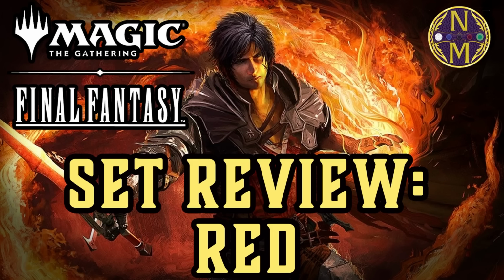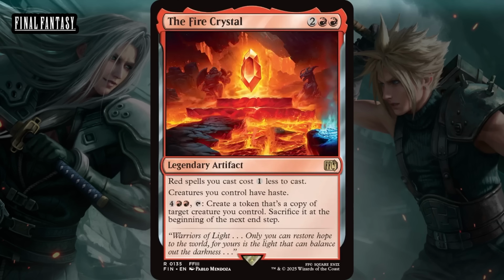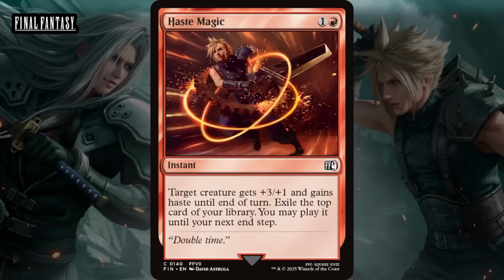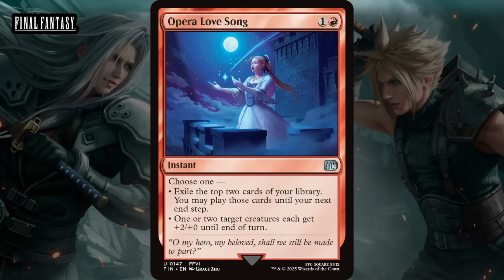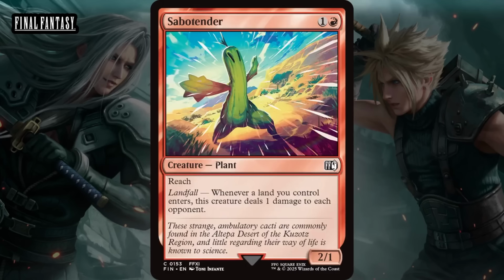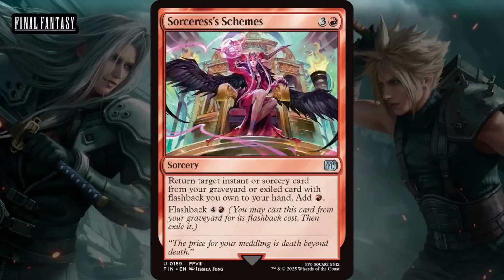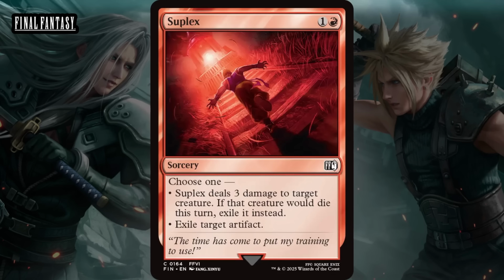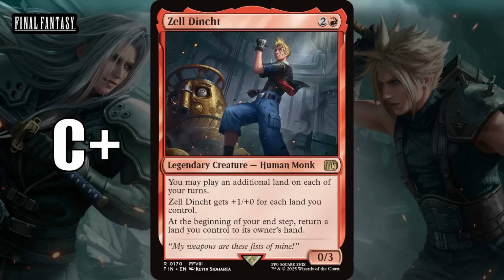Final Fantasy Set Review - Red | Magic: the Gathering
In this video, I give you my thoughts on every single red card in Final Fantasy, and how I think they'll perform in Limited.

(Ugin Eye of the Storms, Sage of the Skies, Ambling Stormshell)

(Rally the Monastery,  Equilibrium Adept, Traveling Botanist)

C – Filler.  These are cards you neither  feel good or bad about having in your deck.  You play them if you’re in their colors, but they don’t tempt you to go into their color at all. Usually includes reasonably efficient creatures, good combat tricks, and removal spells.  These appear at all rarities, but are most frequently Common.  (Iceridge Serpent, Stormshriek Feral, Champion of Dusan)

D – Playable in an emergency.  These are cards that you don’t feel so good about playing, but in a pinch, sometimes you just have to play them.   (Snowmelt Stag, Krotiq Nestguard,  Boulderborn Dragon)

F – Unplayable.  These are cards that you should never play.  There are very few of these in modern Limited formats, but they do appear  at all rarities, with the most usually appearing at Rare and Common.  These are cards whose effects are pretty much useless or overly narrow. (Stillness in Motion, The Sibsig Ceremony,  Wild Ride)

Build Around:  These are cards that need special synergy to be at their best – synergy that won’t just come naturally.  For these cards, I give one grade indicating how I think the card will perform in a typical deck of that color, and another grade if you manage to get there on synergy. (Dragonbroods’ Relic, Desperate Measures, Tempest Hawk)

Sideboard Cards:  These are generally cards that are Ds or Fs in your mainboard, but can perform much better out of the sideboard – at least as a C or higher. We see less of these today than we used to, since so many cards are modal.
(Heritage Reclamation, Mistrise Village)